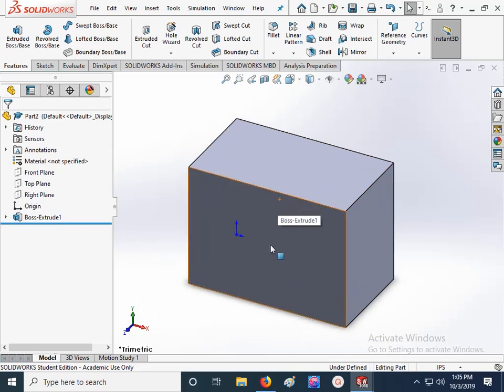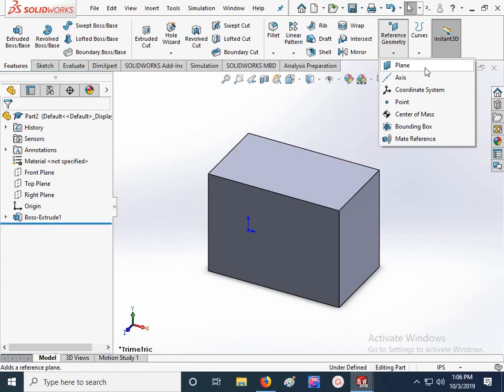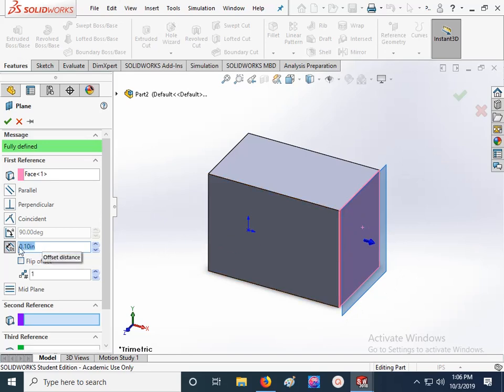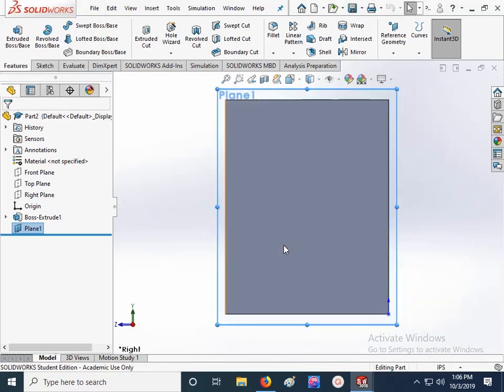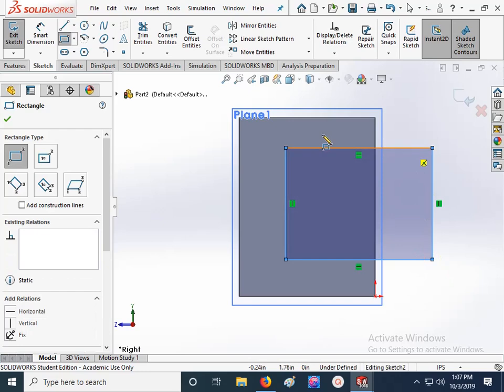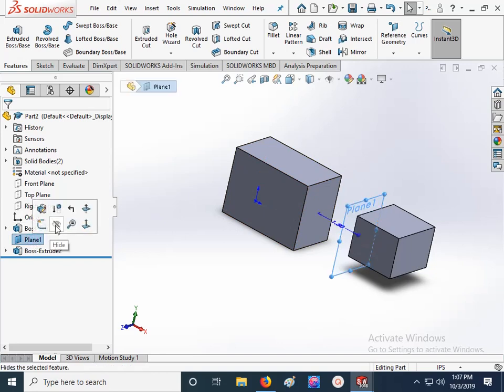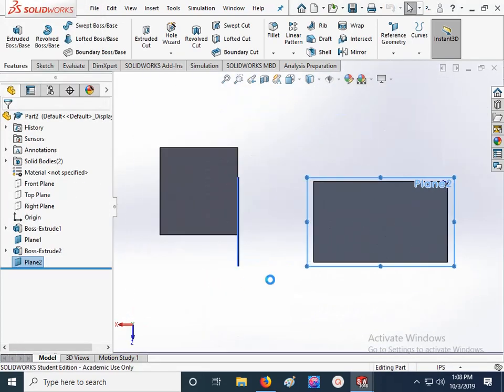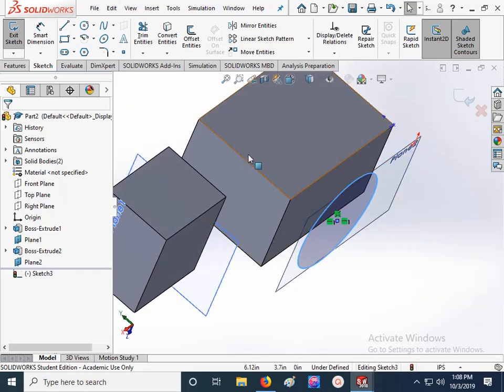Creating Planes not on Origin part 1